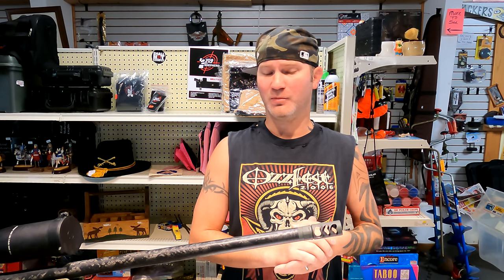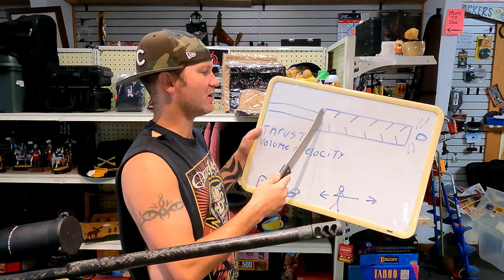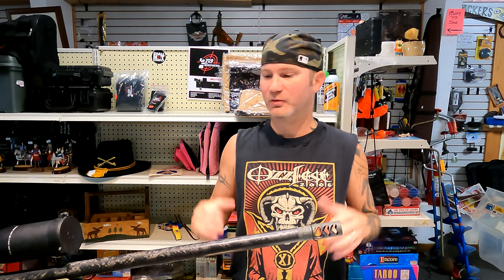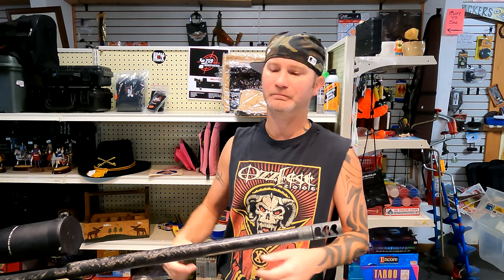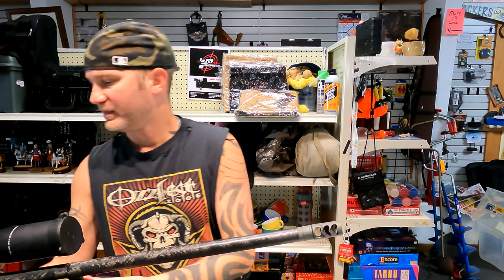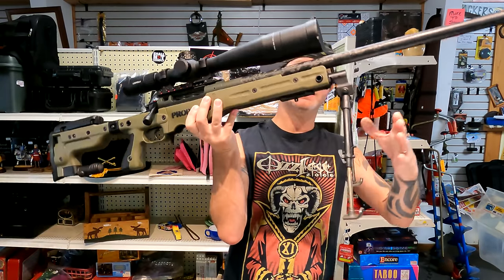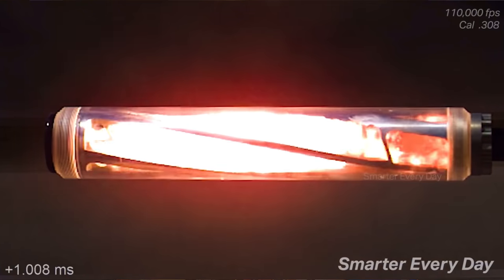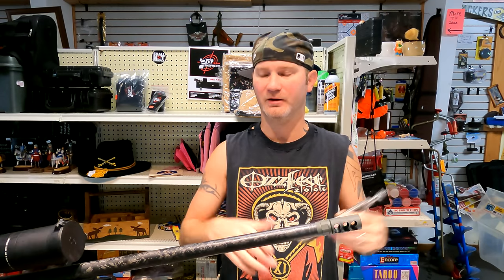Reduced Felt Recoil